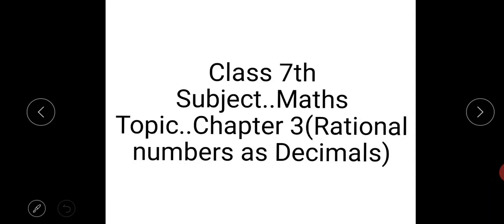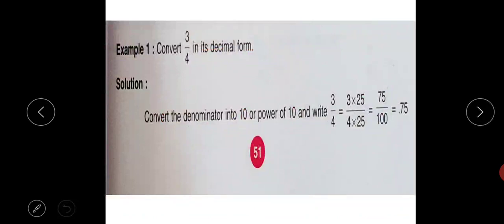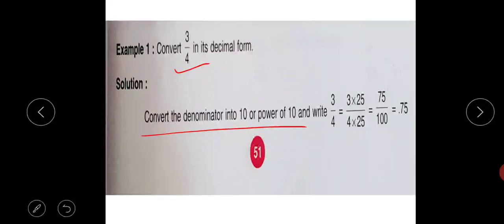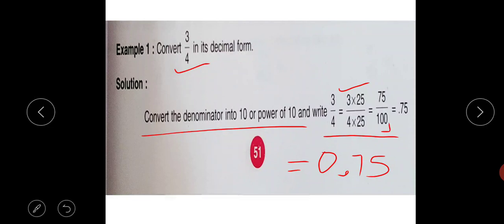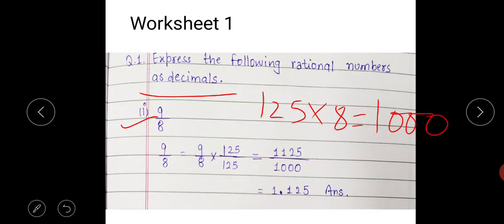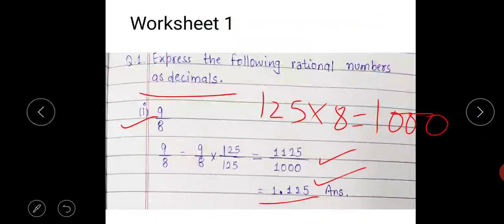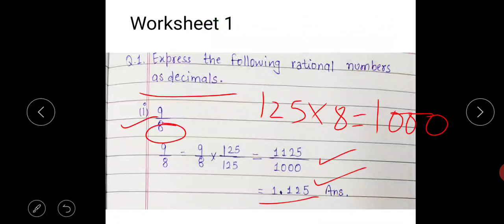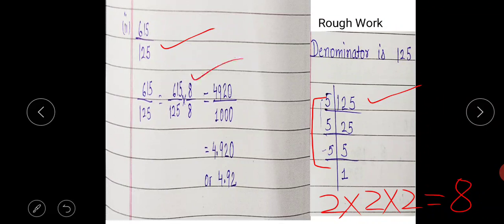Class 7th Subject-Maths Topic- Unit 3 Rational numbers as decimals